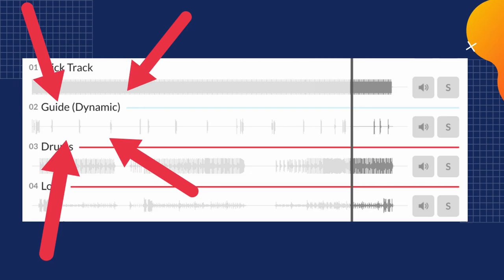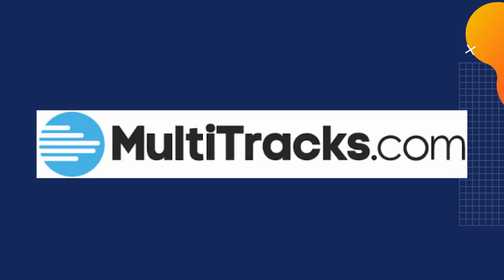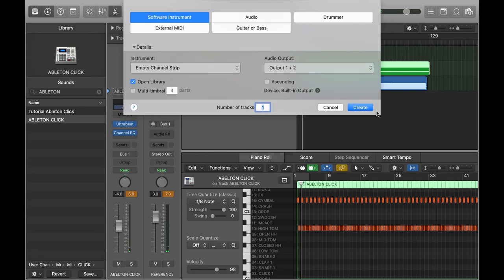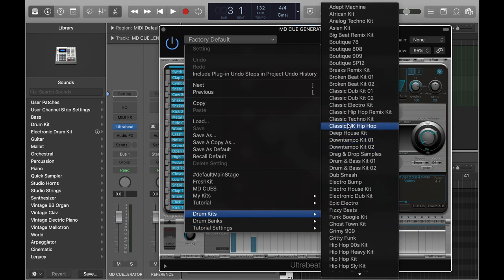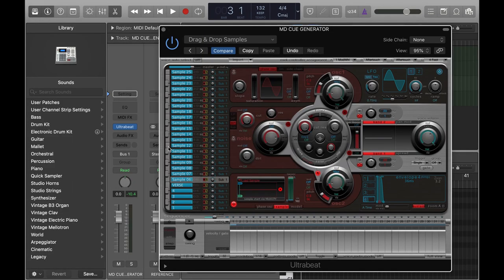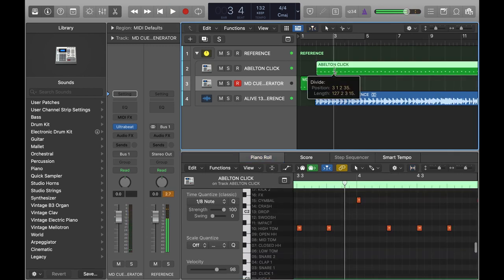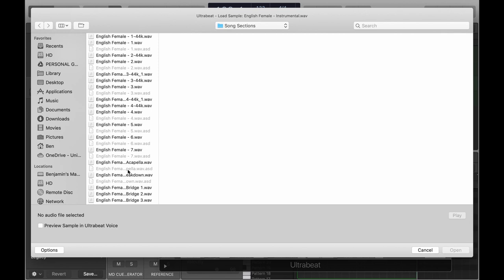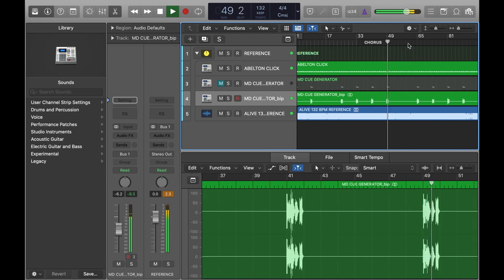How to Create Guide/Cue/MD Tracks the FASTEST way in any DAW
Super quick way for creating Guide/Cue/MD tracks the fastest way in any DAW.
Simple but a massive tip for productivity.
I am using Logic Pro X but the principle translates to other DAWs

TIMESTAMPS
0:18 MOTIVATION
2:00 CREATING CLICK QUICKLY (FULL TUTORIAL
3:20 CREATING MD GENERATOR FROM SCRATCH

God Bless. :)